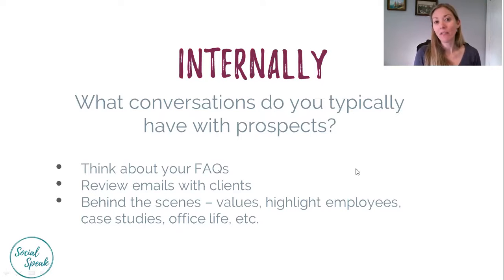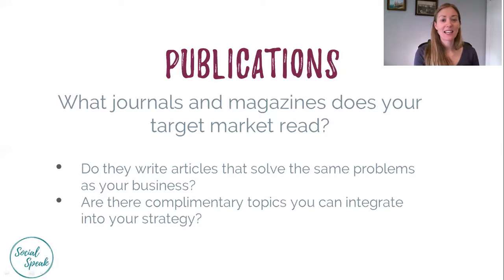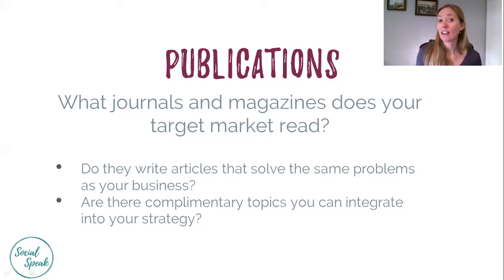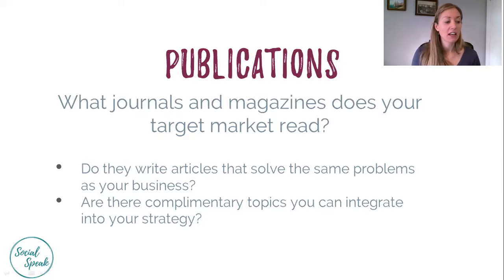3 Step Process to Find Topics for your Content Calendar for Social Media Marketing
Creating a Content Calendar for Social Media Marketing can be a daunting task. You may come up with a list of topics, but how do they fit together? Or, perhaps you are stuck at the initial brainstorm of what topics to actually include in your content calendar.

This video dives into the three sources of information for your content calendar for social media (you can also identify topics for your blogging editorial calendar with this same process).

Additionally, for more tips and tools to use for your digital marketing and content strategy, please join the Social Speak Facebook Group